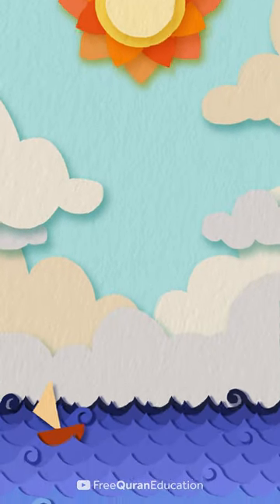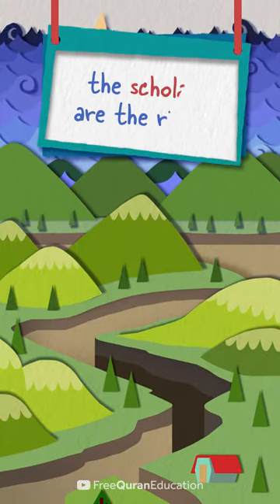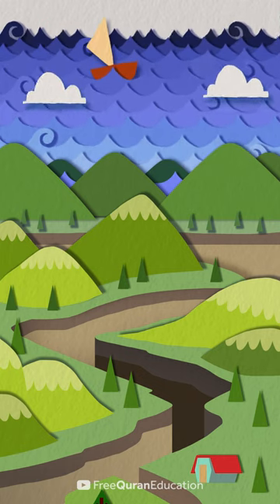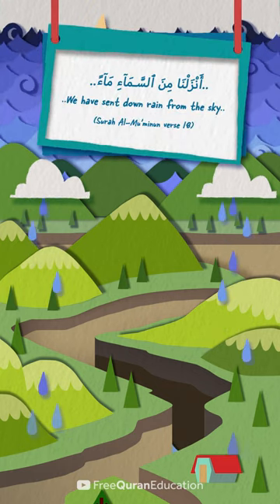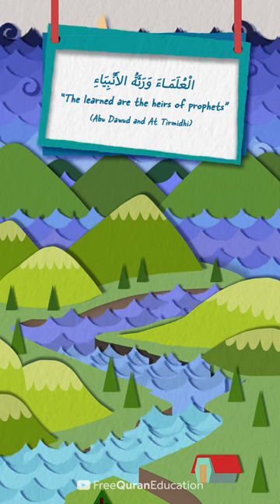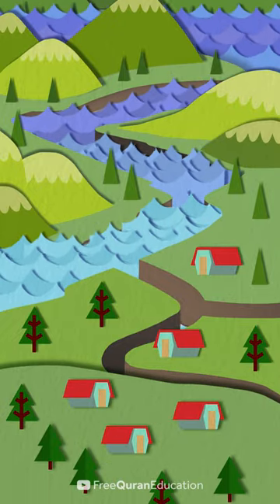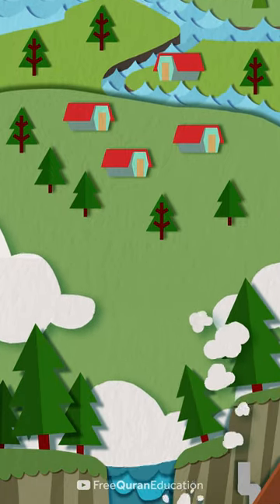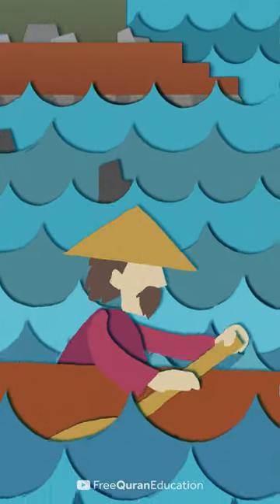The Ocean, The Valleys, and The Rivers of Knowledge - Hamza Yusuf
Ibn Ashur says something really beautiful. He says that Allah has the ocean of knowledge, and the Prophets are the valleys, and the scholars are the rivers.

Share and Help us spread the Message of Shaykh Hamza Yusuf -  @SandalaMediaCenter

We are humbly thankful to our amazing Patreons for their continuous support since Day 1 and for making it possible for our works to reach billions of people

PLEASE REMEMBER US IN YOUR DUA

SPEAKER: Shaykh Hamza Yusuf
CREATIVE DIRECTOR: Tubagus Ichwan
ANIMATION DIRECTOR: Doni Priambodo

STORYBOARDER & ILLUSTRATOR: Reza Syahputra & Irfan Mahardhika
ANIMATOR: Luqman

TRANSCRIPT TEAM: Ario Antoko, Susi Melina, Rahmat Arham, Wulanita Kuswotanti

POST PRODUCTION: Faisal Assidiqi, Rafly Moravia